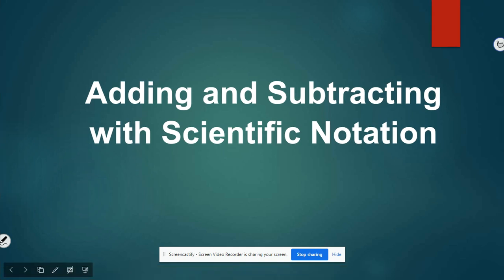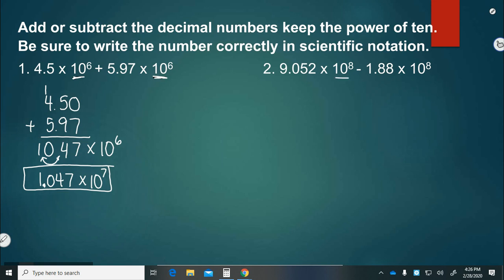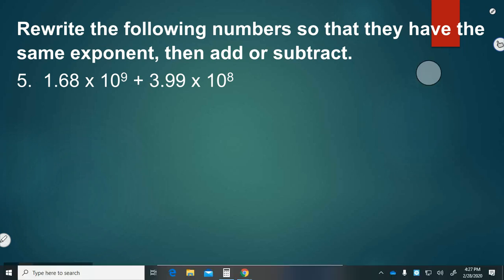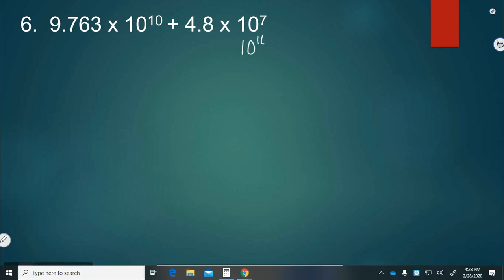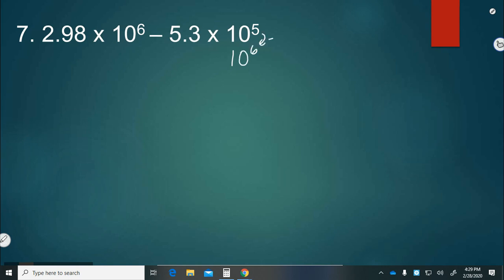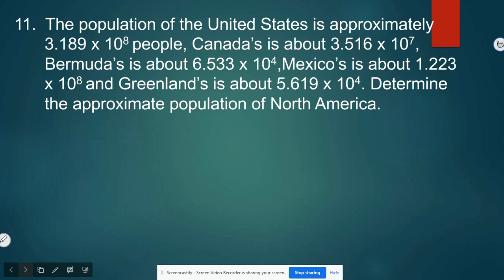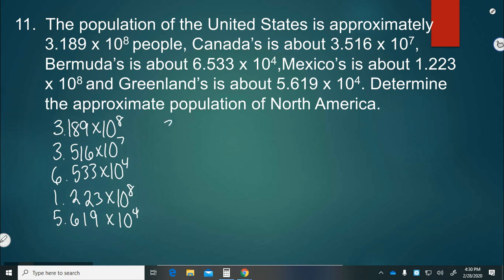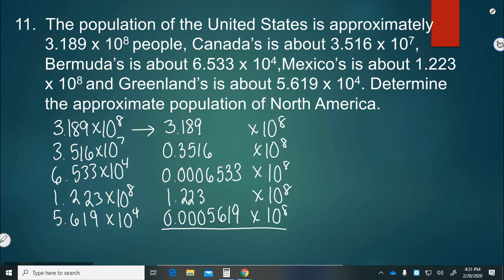Adding and Subtracting Numbers in Scientific Notation